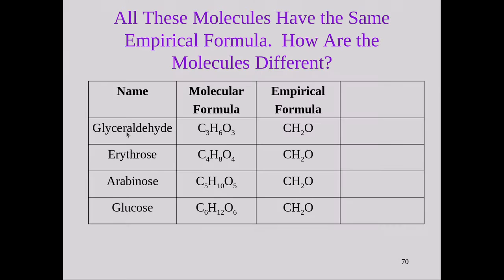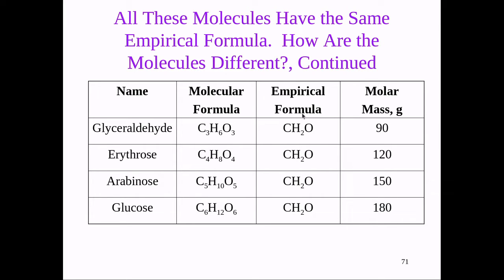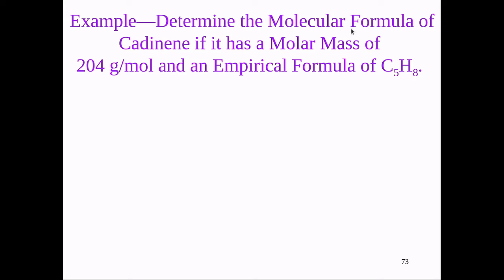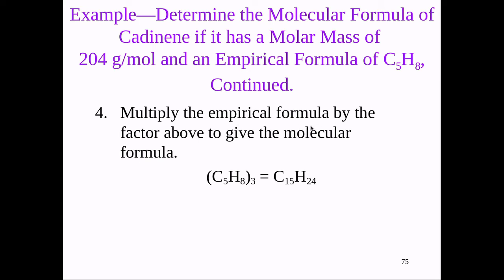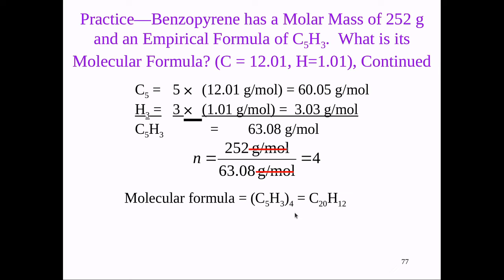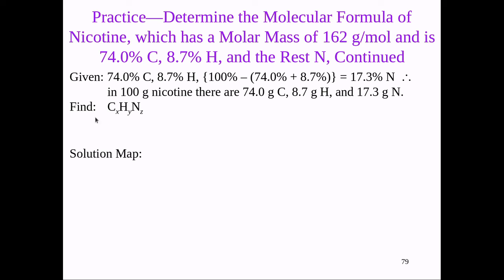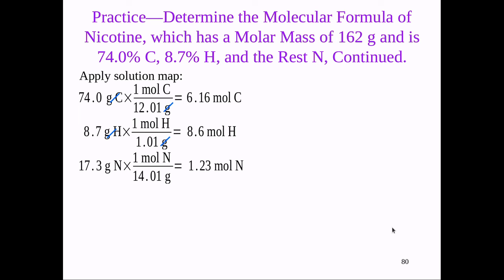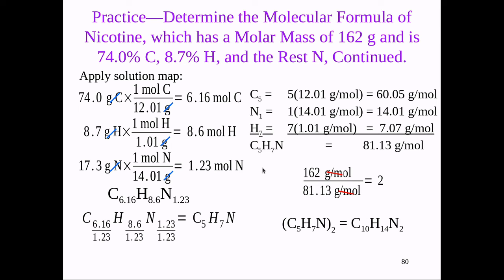Chapter 6 - Molecular Formulas From Empirical Formula